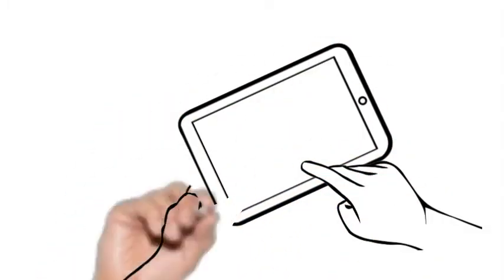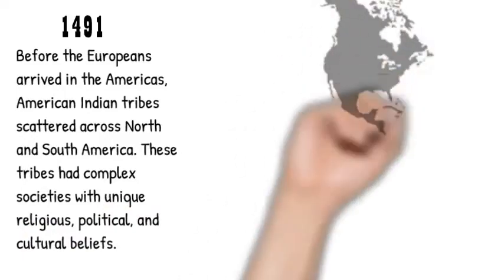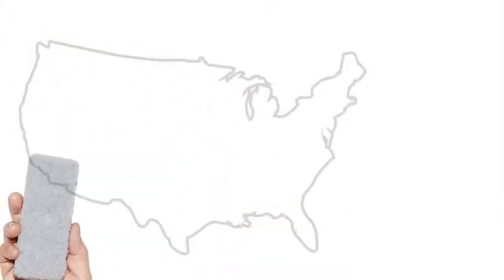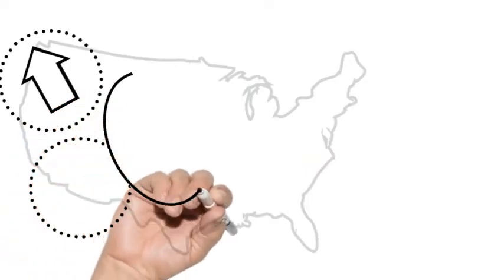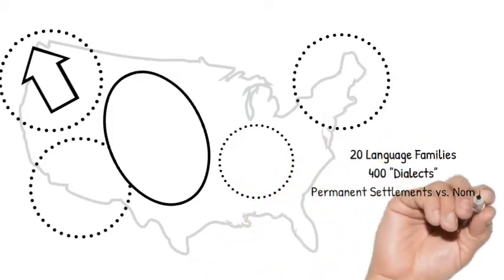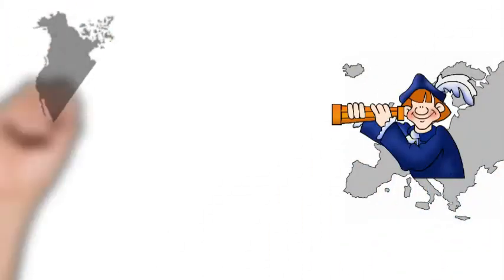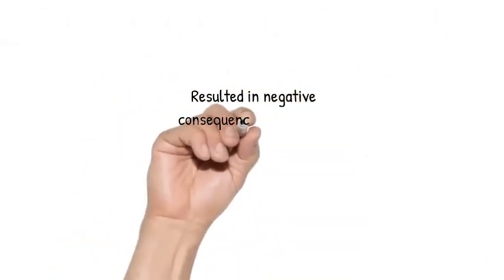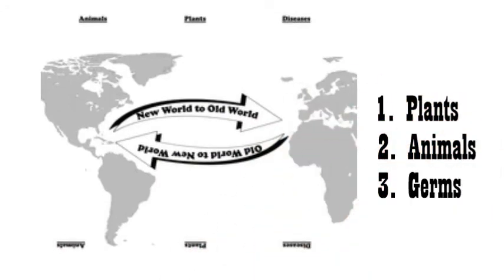APUSH Period 1 Big Ideas by Holly Lennox